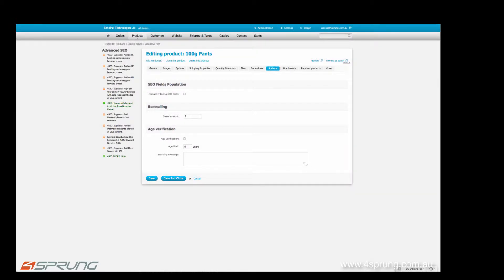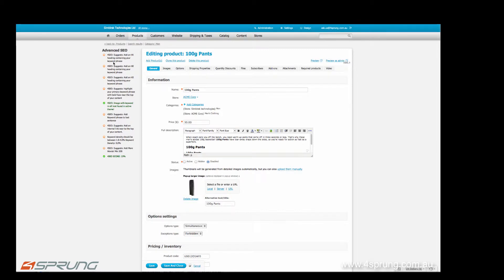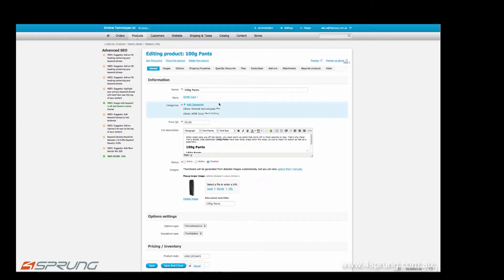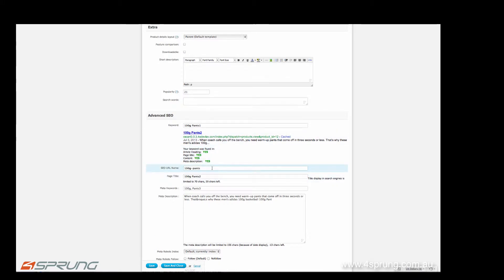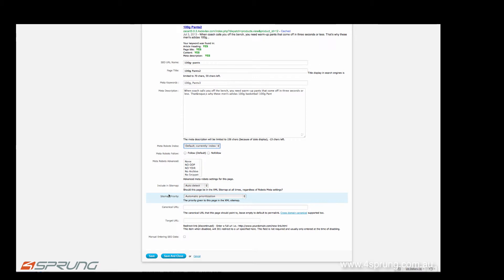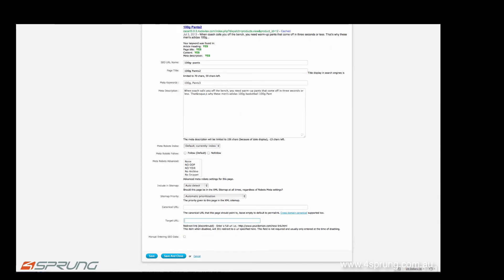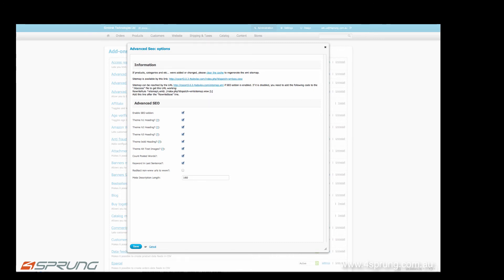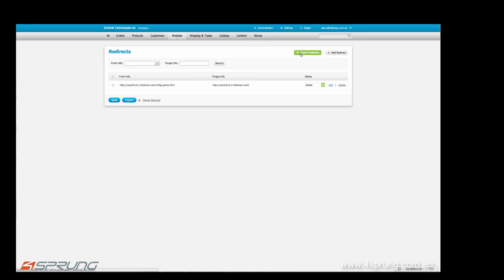4SEO Advanced SEO addon v2 for CS Cart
We have released version 2 of, what we belive is the best and most comprehensive SEO addon for CS Cart out there.

Features include:

Features:

On-Page SEO Optimisation Check for Products, Categories, CMS pages etc.

Real-time on-site optimisation content check for several different SEO criteria:

    H1, Hs and H3 check
    Keyword Density measure
    Keyword Bold count
    Internal Links count
    Word Count
    Image alt text
    Rich snipped preview
    Meta Robot Follow or Nofollow
    SEO friendly URL
    Advanced meta robot tags
    Include in sitemap (yes, no)
    Priority
    Canonical URL

4SEO v2 Features

    Resolves CS Cart temporary 302 redirect and changes to 301
    Created automatic 301 redirect if you change from a flat URL structure to a category URL structure
    Automatically redirect non www. to www
    Create 301 redirects for example for discontinued, out of stock products manually or in bulk.  Central 301 redirect admin area with Import/Export feature.
    Limit depth of category levels in product URL's
    Restrict user group permission to access settings and features